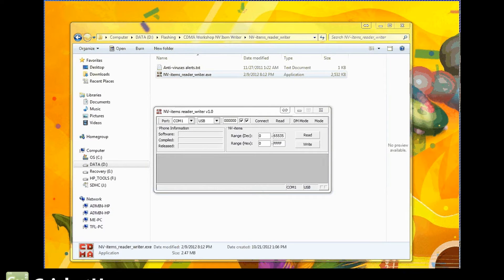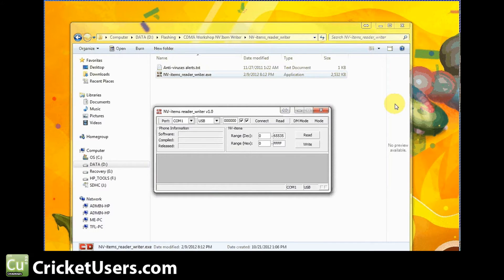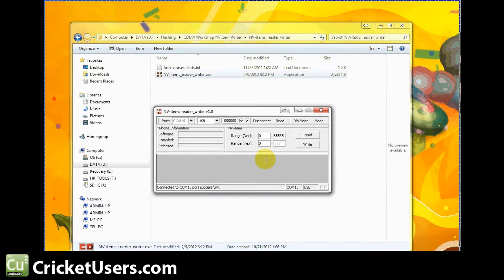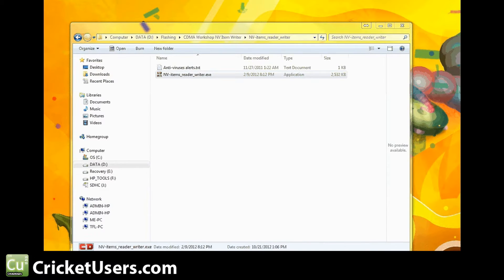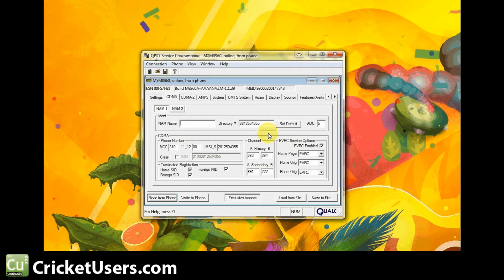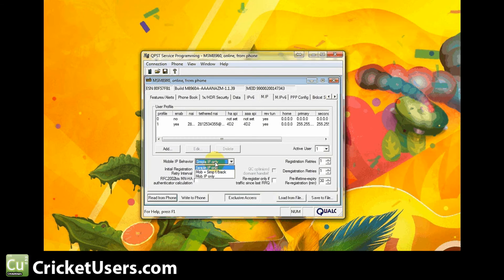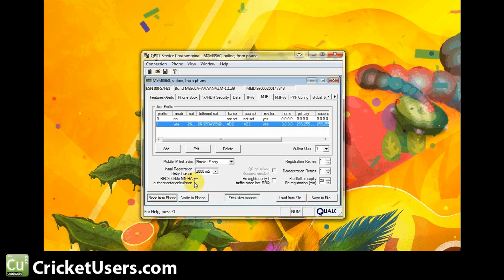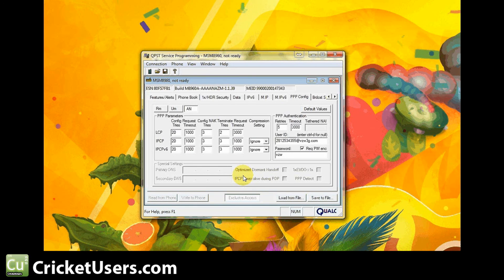Page Plus Cellular - Flashing the Sprint Motorola Photon Q 4G LTE to Page Plus Tutorial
The actual tutorial and information you need is posted above.